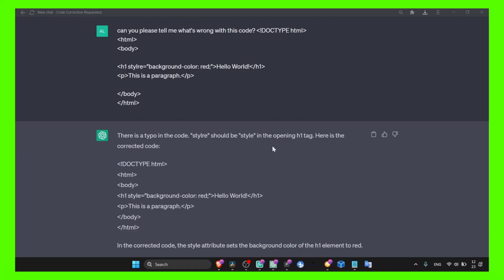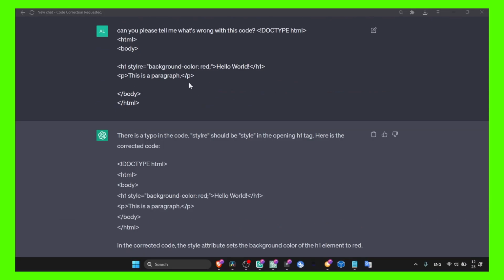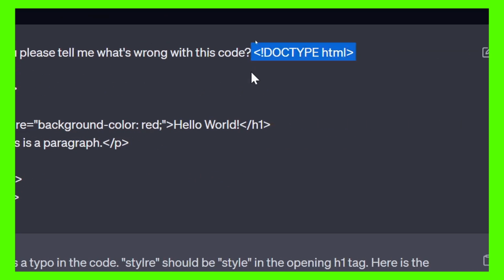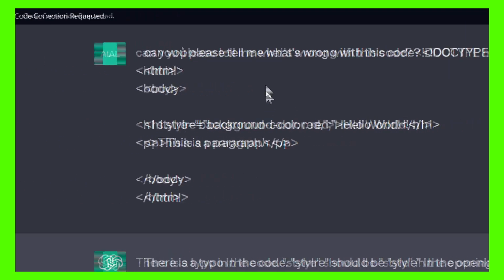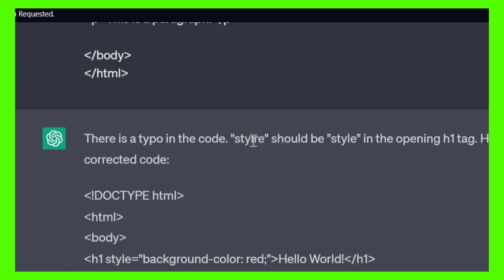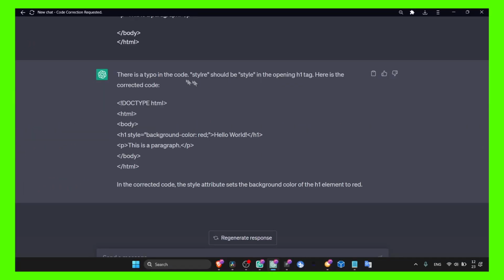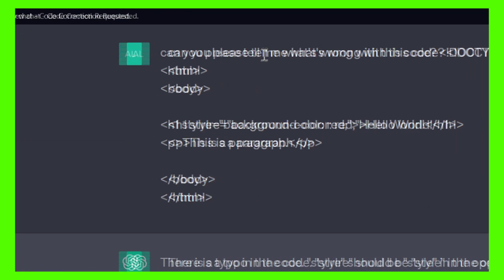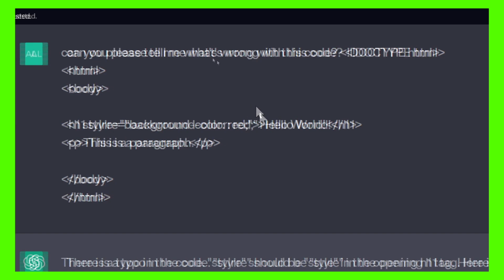How To Use Chat GPT To Help You Fix HTML Code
In this video, I will guide you through the process of using ChatGPT to fix your HTML code. I have broken down the steps into easy-to-follow instructions that will ensure you don't miss a single step. By the end of this tutorial, you will have a clear understanding of how to utilize ChatGPT effectively for HTML code troubleshooting. So, let's get started and make sure to follow along with me!